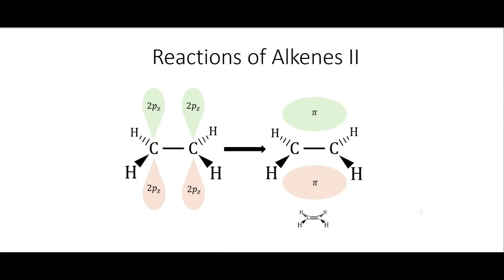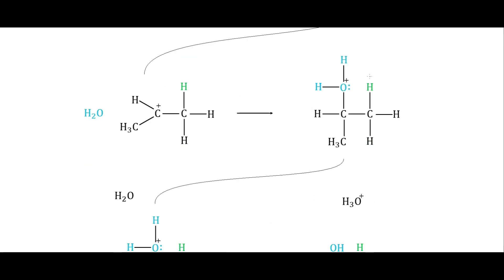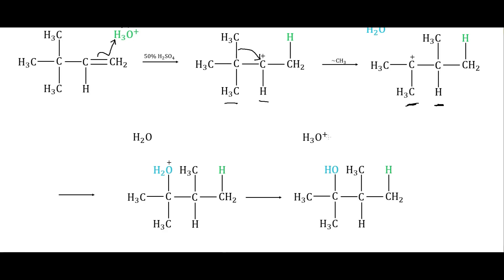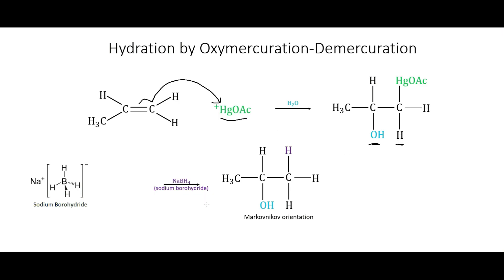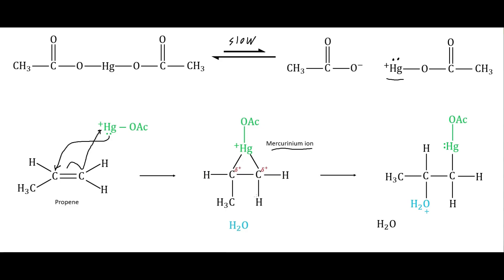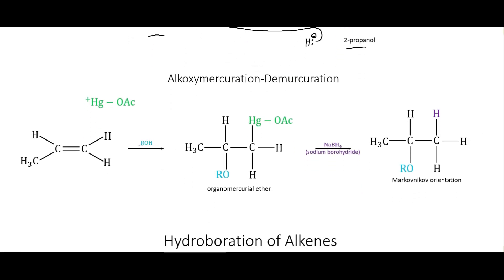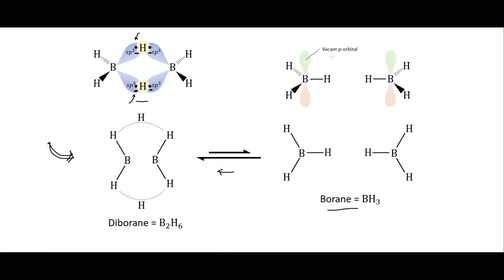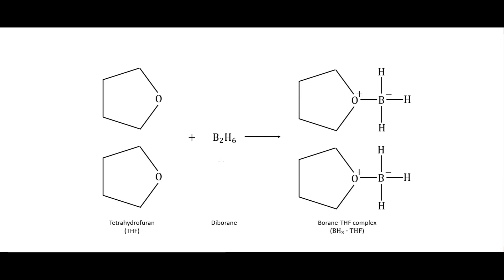Organic Chemistry - Reactions of Alkenes II: Hydration and Hydroboration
Discussing addition reactions to alkenes (double-bonded hydrocarbon chains) including hydration, Oxymercuration-Demercuration, Alkoxymercuration-Demurcuration, and Hydroboration.

Other places you can find content from me:

Amazon - Author Profile

Incarnate: Existence
Incarnate: Essence
Incarnate: Schism